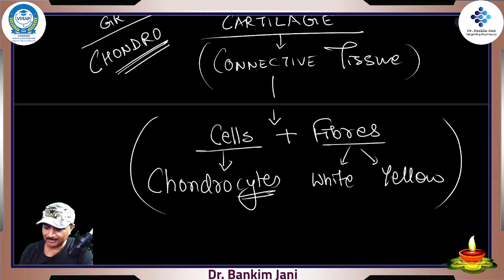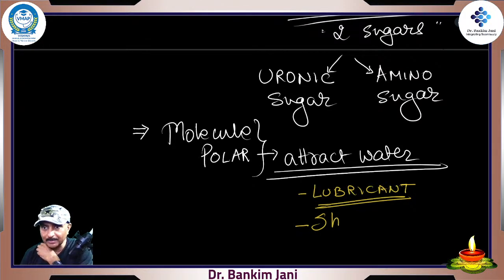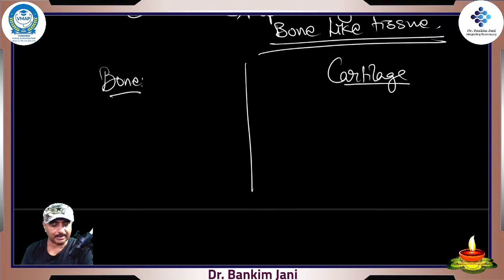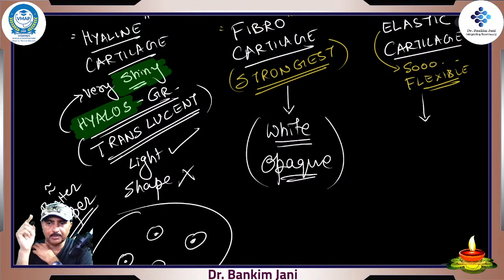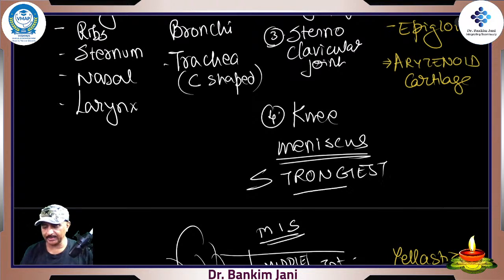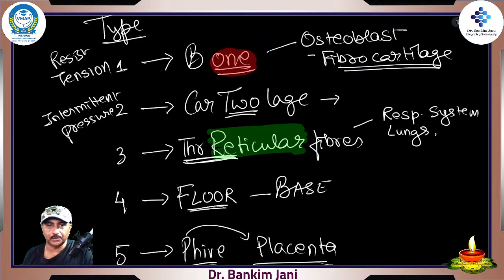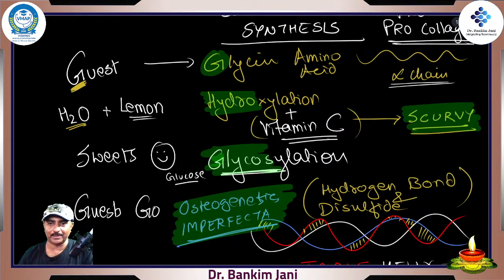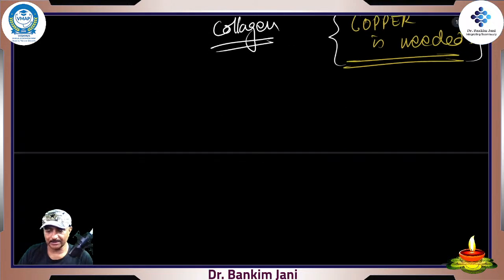7 - Cartilages (General Anatomy)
Welcome to the World of Medical Science!
You’ll be A Doctor in future.
Let's learn about Cartilages
Yes... You may ask questions on email...